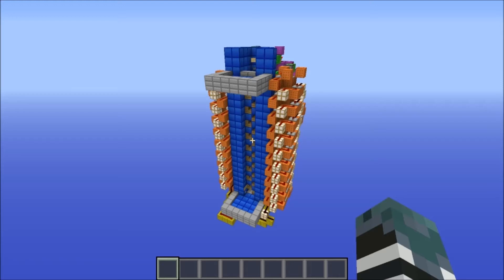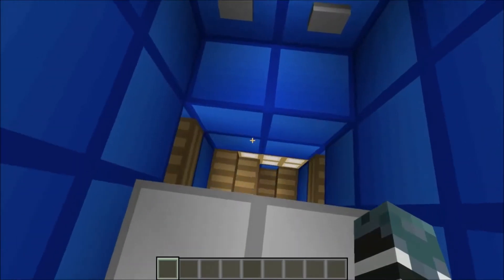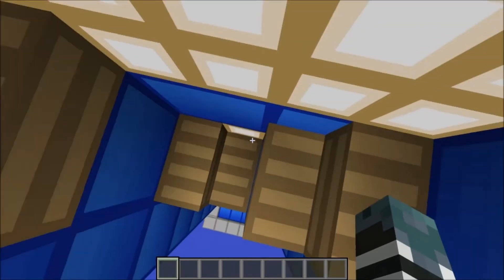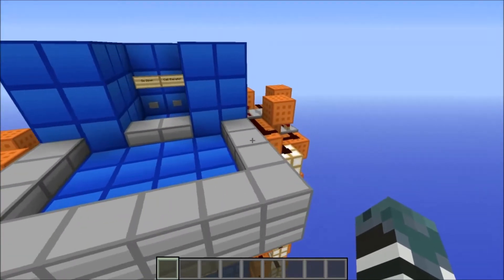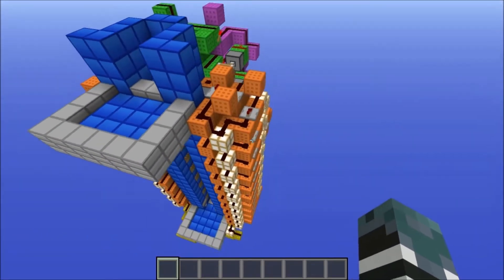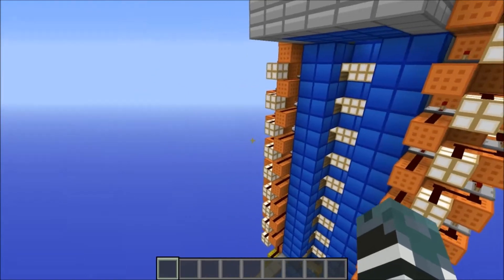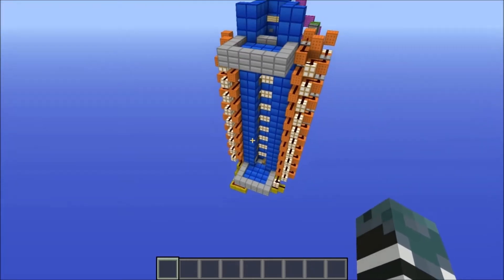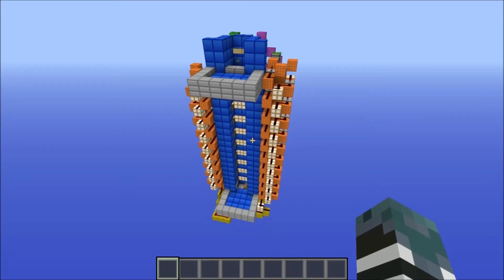Instant Up + Down Zipper Elevator - Final Design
I have added an instant call function to the top of my elevator, so it is now a fully instant elevator, with a very quick ascent and descent. Remember to leave feedback in the comments if you want a tutorial for this.